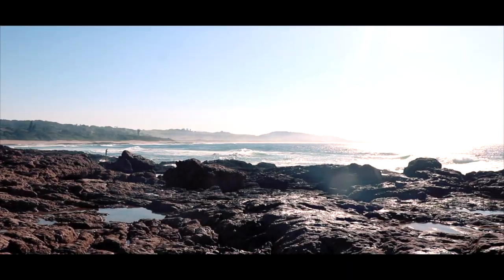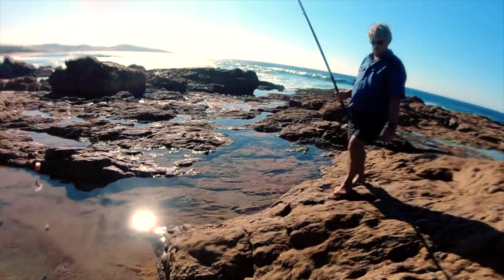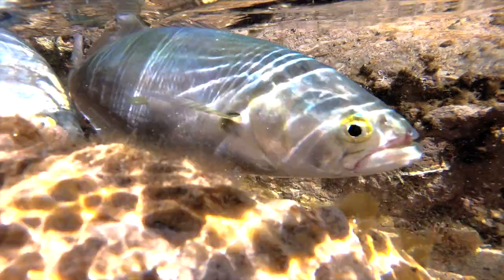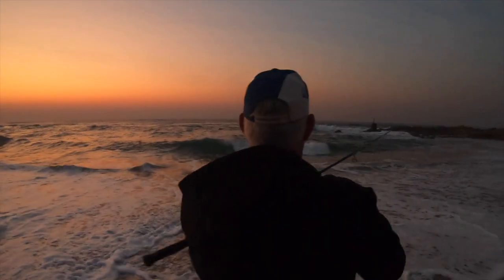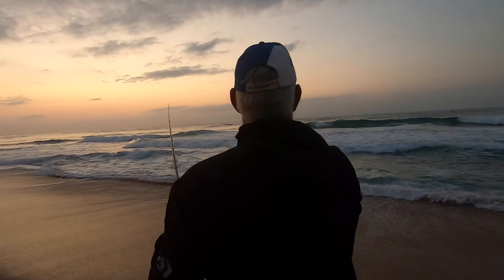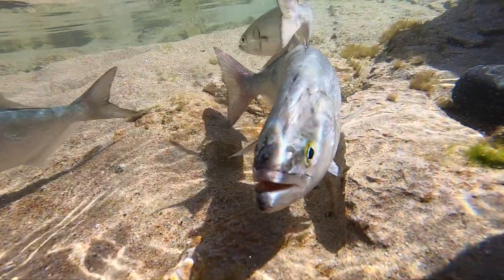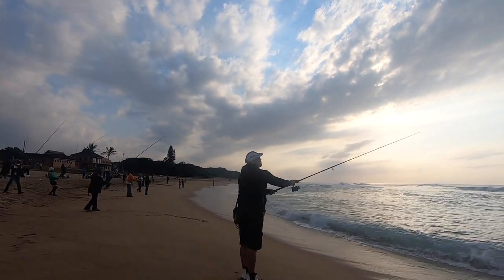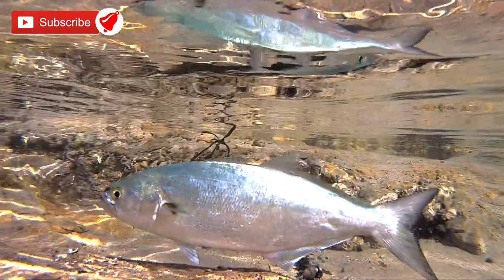Tailor Time or Shad As We Know It [ASFNFishing]